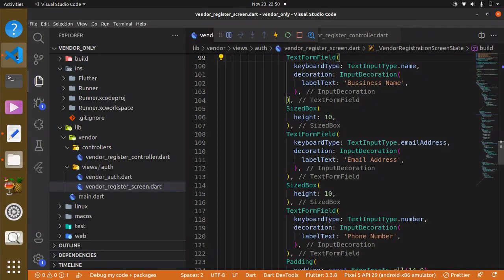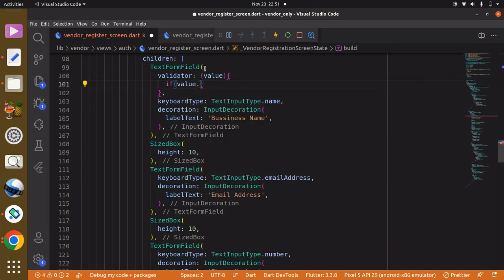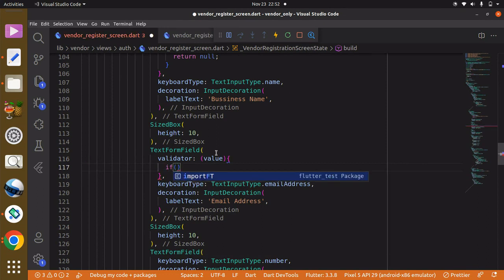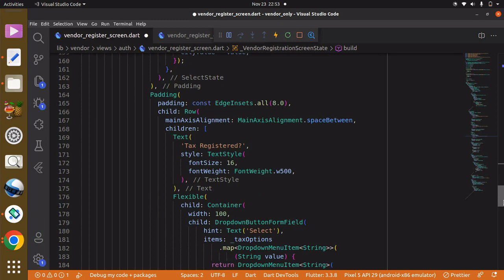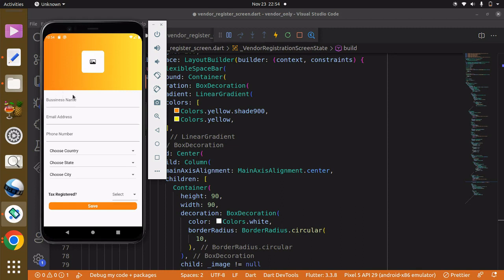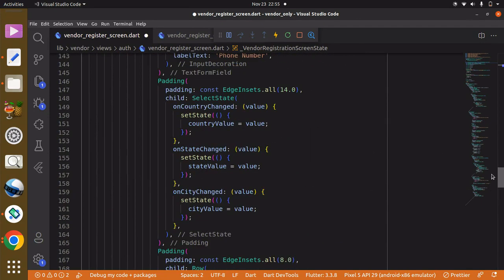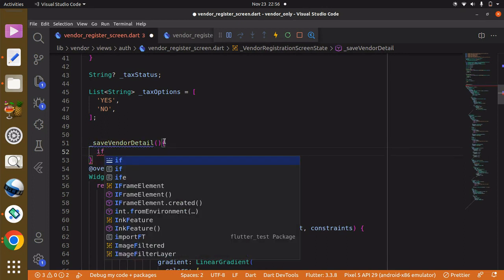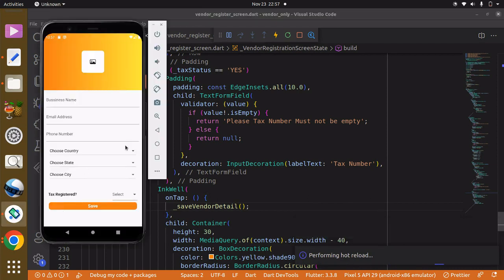Lecture 101 Multi-vendor App - Add Validator